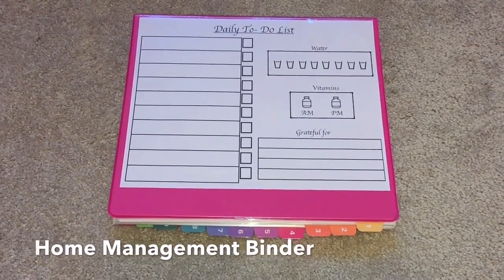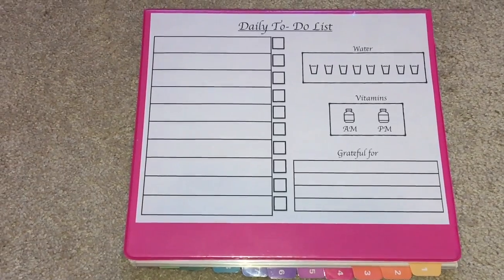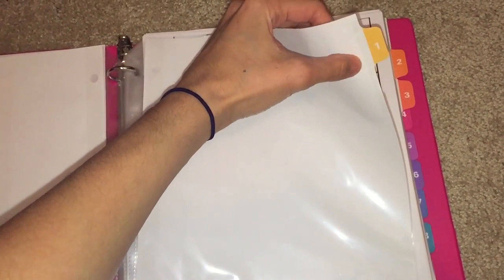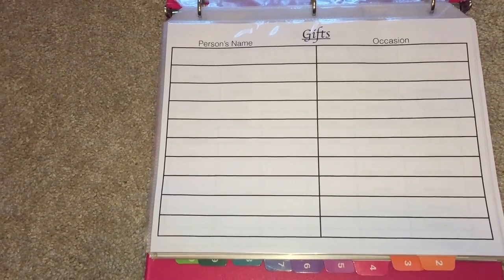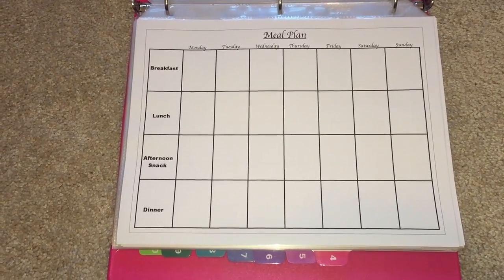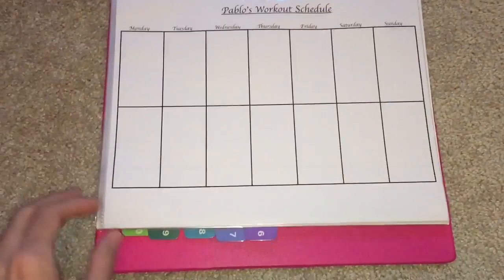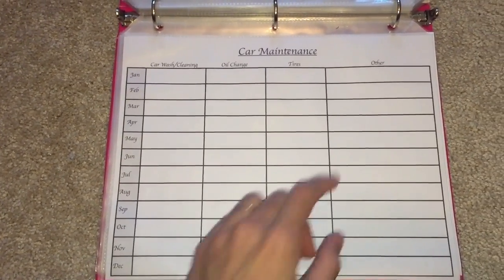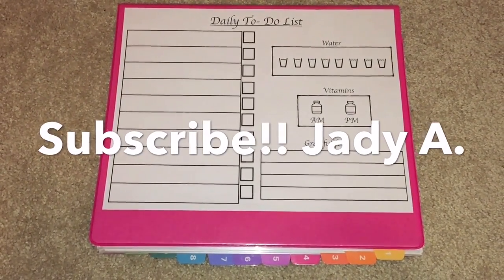Home Management Binder- Organize your life!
This is my Home Management Binder. Here I show you a life saving tool to help you organize your life
- Shopping List
- Cleaning Schedules
- Meal Planning
- Monthly Budgeting
- Exercise
- Home Care
- Vehicles Management
- Contacts: Address book and Birthday Reminder
- Entertainment Calendar
- Miscellaneous